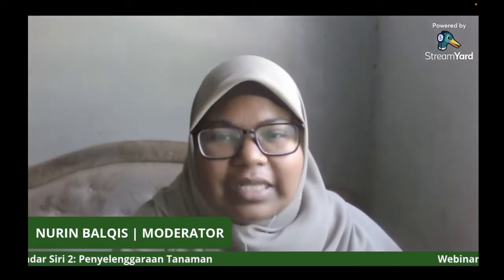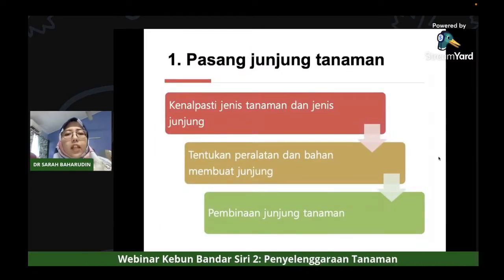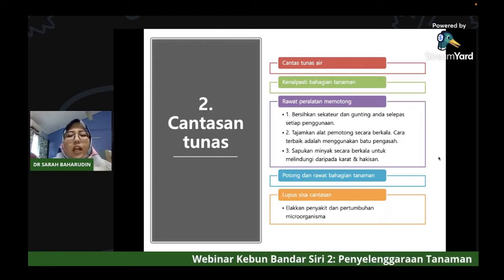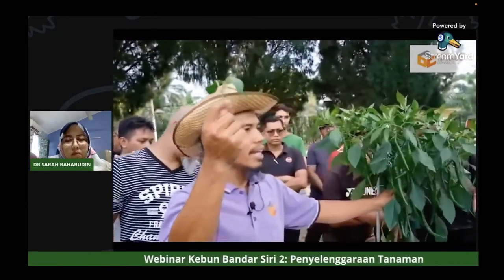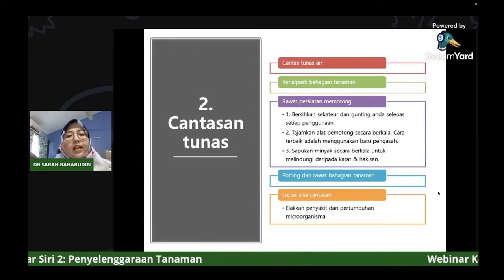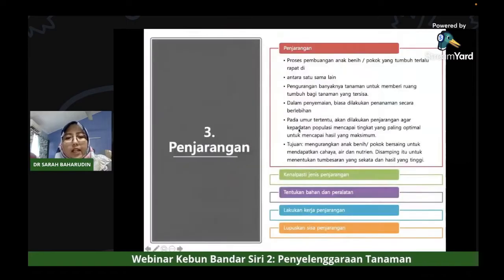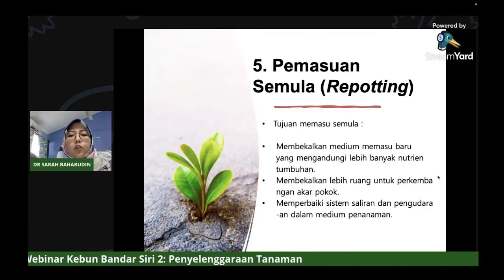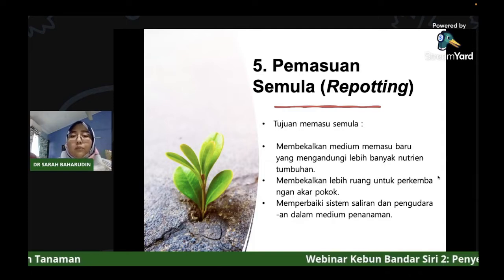TAJUK SIRI 2: PENYELENGGARAAN TANAMAN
*🪴[SIRI WEBINAR KEBUN BANDAR]🪴*
Tangani stress dengan bertani di bandar.

Assalamualaikum dan salam sejahtera.
Jabatan Sains Tanaman, Fakulti Pertanian UPM telah menganjurkan siri webinar seperti berikut:

🗓TARIKH: 23 OKTOBER 2021
⏰ MASA: 11.00 a.m. - 12.00 p.m.
👩🏻‍🌾PENCERAMAH: DR. SARAH BAHARUDIN
💻PAUTAN FACEBOOK:
🏢ANJURAN: JABATAN SAINS TANAMAN, FAKULTI PERTANIAN
DENGAN KERJASAMA KELAB SAINS HORTIKULTUR DAN KELAB SAINS PERTANIAN UPM

📜e-Sijil telah disediakan
Semua dijemput untuk menyertai seminar bersama pakar pertanian ini.
Sekian, terima kasih.

_KELAB SAINS HORTIKULTUR_
_Fakulti Pertanian_
_Universiti Putra Malaysia_
_Sesi 2021/2022_